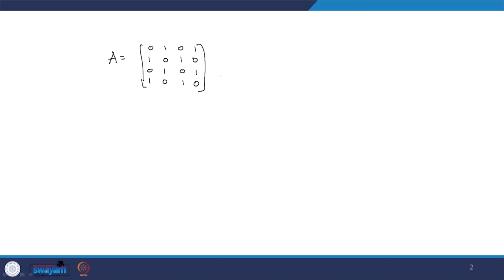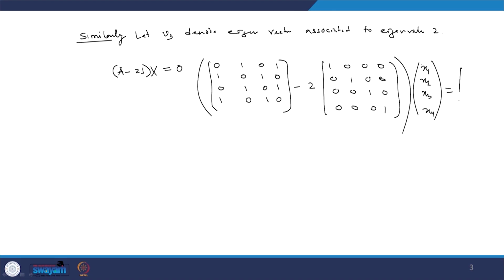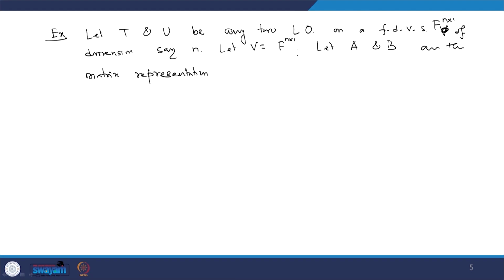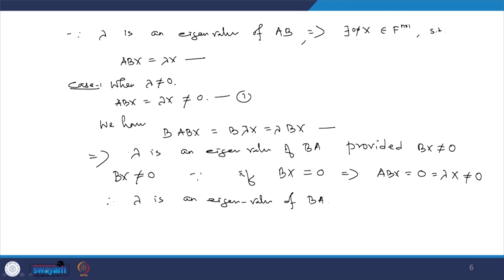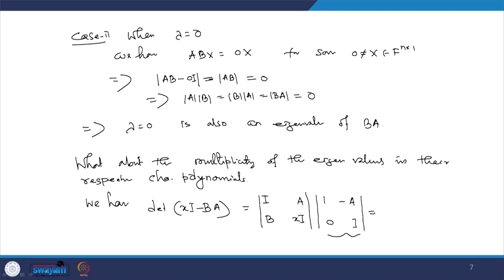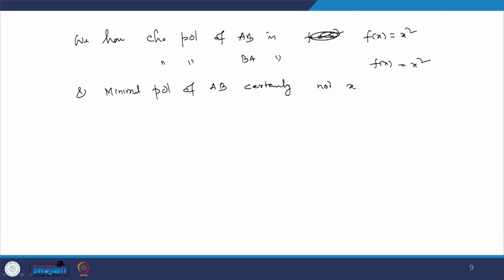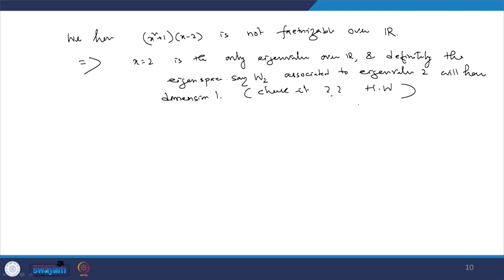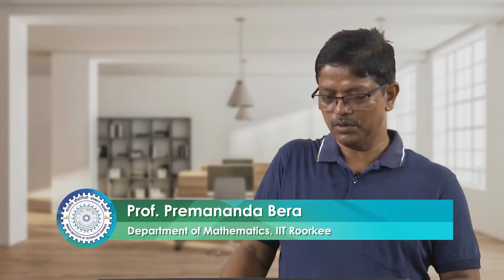Cayley-Hamilton Theorem and its Applications - II